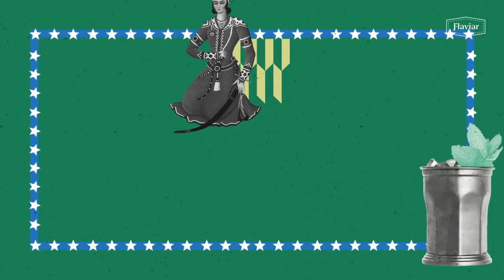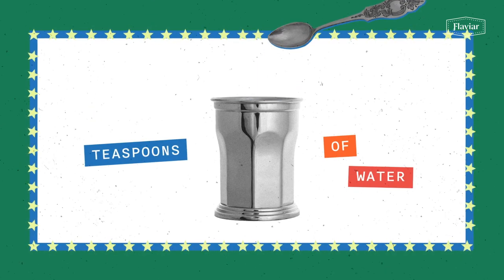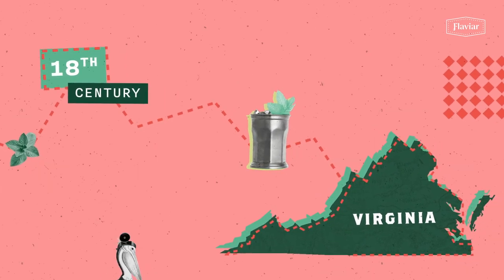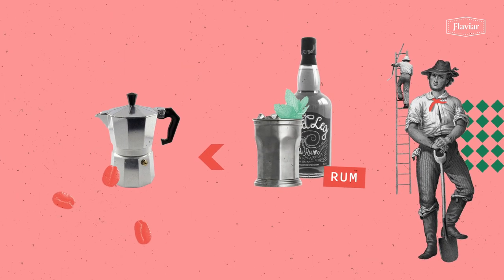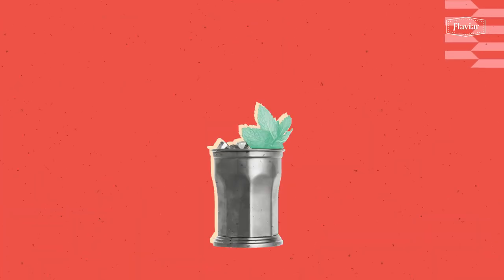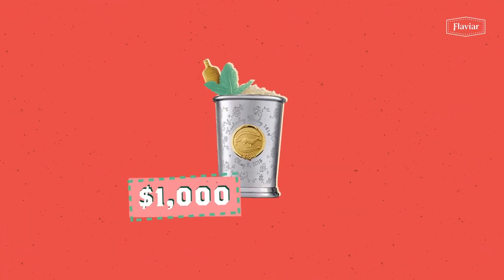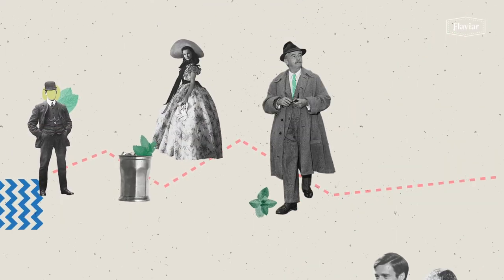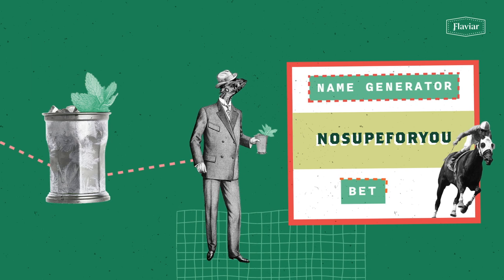How Did Mint Julep Become the Official Drink of Kentucky Derby?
Do you know how Mint Julep became the official drink of the Kentucky Derby? This truly American drink is actually of Persian origin, and it took off in the 1800s thanks to one insatiable Polish actress. Take a look at the surprising history of the Mint Julep cocktail.

00:00 - Intro
00:11 - Mint Julep Recipe
00:30 - What is “Julep”?
01:00 - The Connection Between Kentucky Derby and Mint Julep
01:24 - Popularity and Numbers of Mint Julep Cocktail

Still want more Flaviar in your life?

Flaviar is a band of spirits enthusiasts, inspired by culture, rich history and the art of distillation. We forage the World of Spirits for the finest, rarest and most unique expressions out there and pack it all into a 21st century Members Club. You are what you drink, diversity and quality matter and all that should most certainly be enjoyed with style and in good company.

Script:

Did you know a truly American drink has Persian origins, was used both as a medicine and serves as the official drink of a horse race?

Here is a brief history of the Mint Julep cocktail.

What you need for a Mint Julep is 6cL of Bourbon, 4 mint leaves, 1 teaspoon of powdered sugar, and two teaspoons of water. Add crushed ice and stir until you get frost all over the iconic Mint Julep cup. However, that’s not how this cocktail has always been enjoyed throughout history.

The word ‘julep’ comes from the Persian word “Golab”, which means “rosewater”. It was a distillate of rose petals, a side effect of making perfume, and was extremely popular in the Mediterranean - centuries before the New World made its own boozy version.

The Mint Julep has its origins in the 18th century, most likely in Virginia, where they used it to cure sickness. The Virginian farmers also drank it instead of coffee, using Rum as the base.

When the cocktail finally reached Kentucky, people obviously started using Bourbon to prepare it. The drink took off in 1877, when the Kentucky Derby hosted the famous Polish actress, Helena Modjeska. She received a cup of Mint Julep that was supposed to be passed around. But she never let go of it. Instead, she kept ordering more.

Today, we generally associate the Mint Julep with the Kentucky Derby – the annual horse race held in Louisville nonstop since 1875. It’s been the official drink since 1938 and over 100,000 cups of it are guzzled each year. You can even get a fancy thousand-dollar one with mint from Ireland, ice from the Bavarian Alps, and sugar from Australia. Before you pick up a pitchfork to protest this capitalist absurdity, you should know that the proceeds from that luxury version are donated to horse charities.

This cocktail has garnered famous fans over the years: from President Teddy Roosevelt, who would use Rye whiskey instead of Bourbon, to famed writer Ernest Hemingway, who once smashed a Mint Julep against the wall of a bar in France, because it was poorly made. No matter how famous you are, though, make sure you hold the cup at the top and let the frost form. And always bet on the horse with the funniest name.